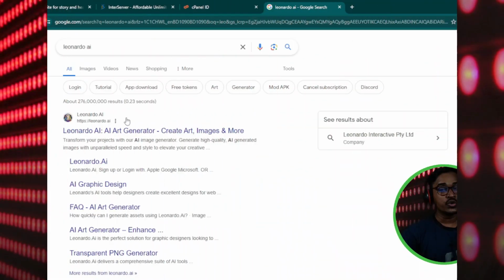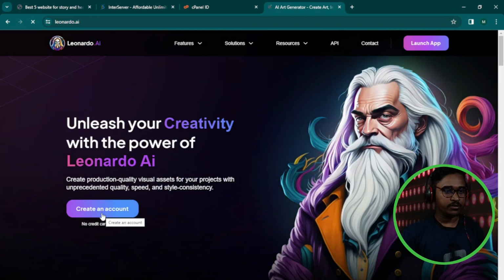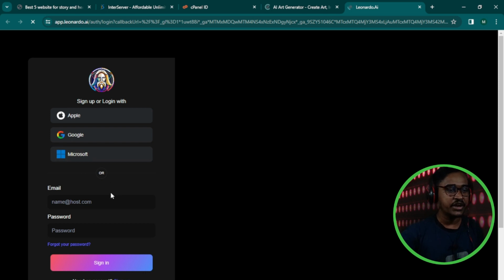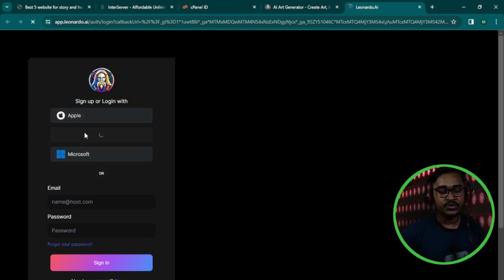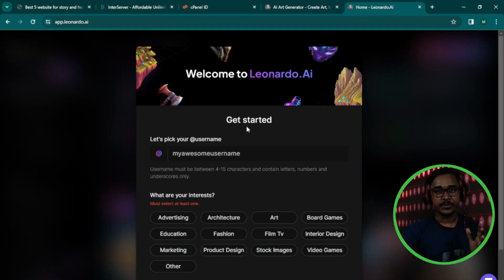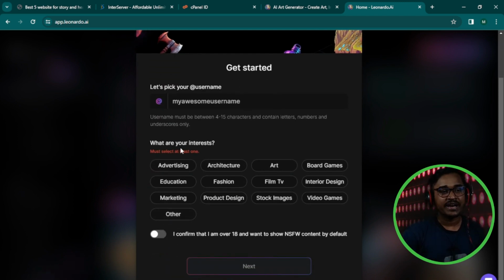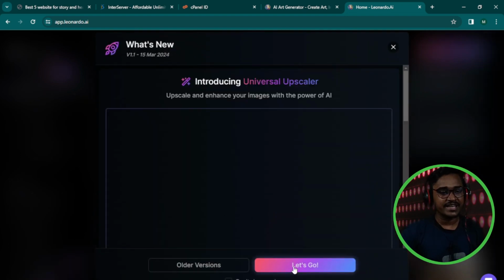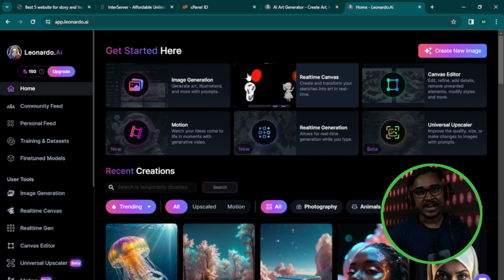How to join and use Leonardo ai for free - leonardo ai tutorial - Md Abu kalam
Hello, In this video I will show you, How to join and use Leonardo ai for free - leonardo ai tutorial - Md Abu kalam